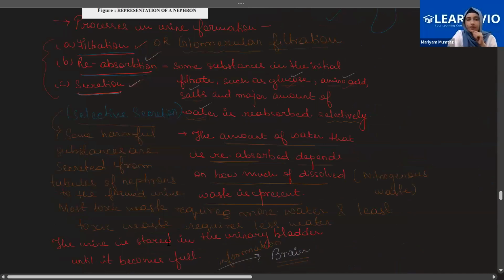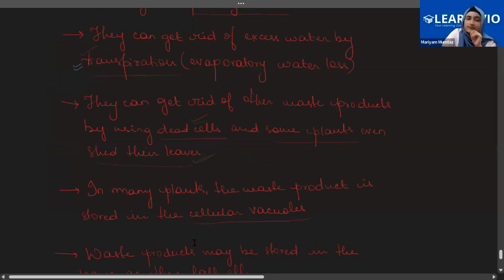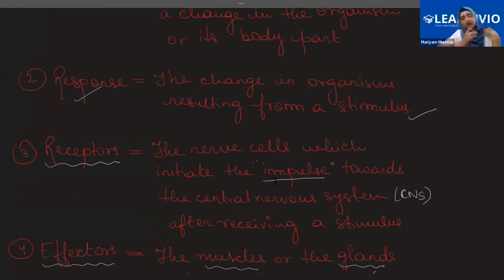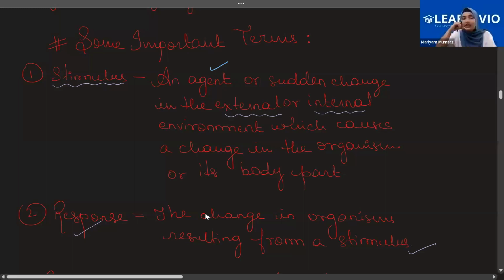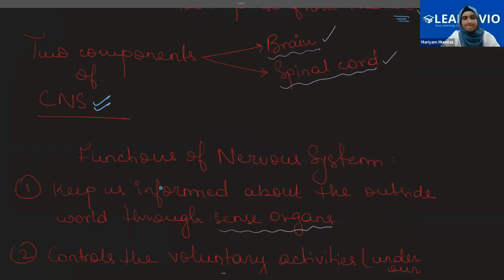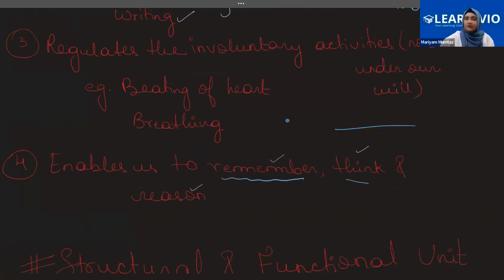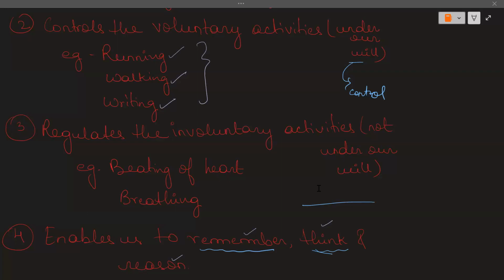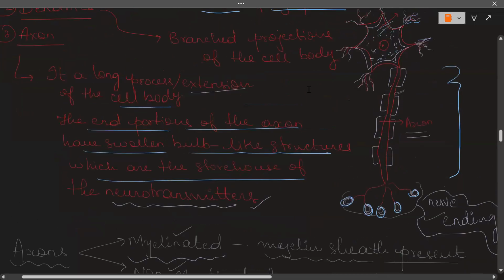Learnivio | Biology Lect 10th CBSE B1 21-05-2024